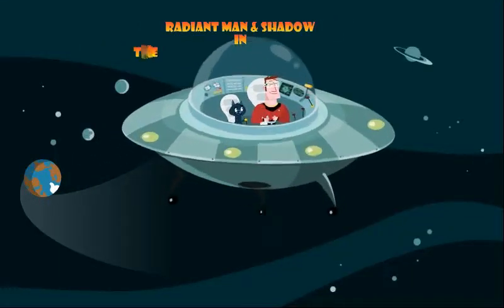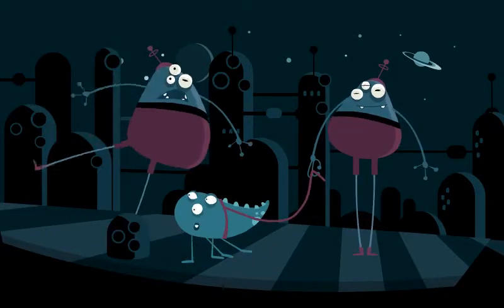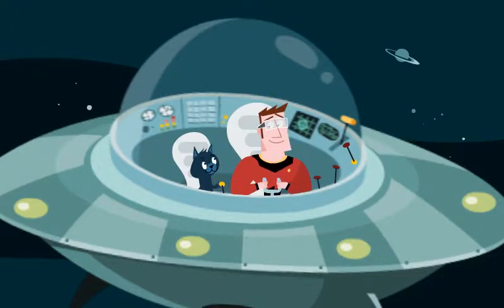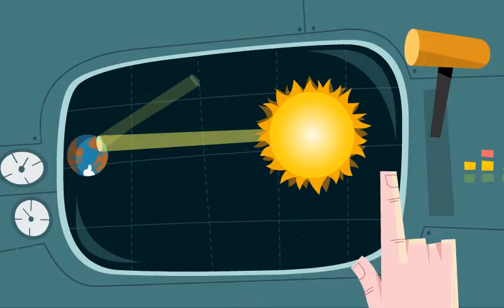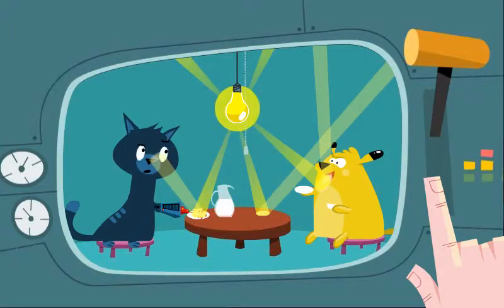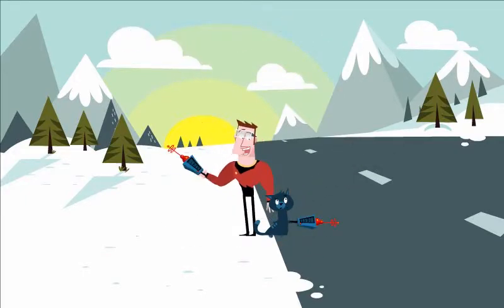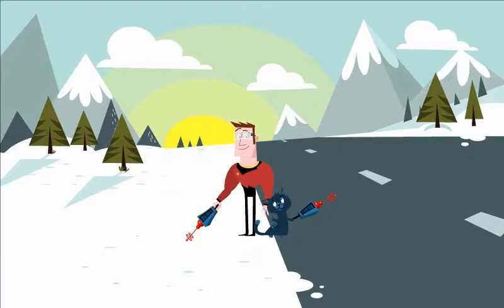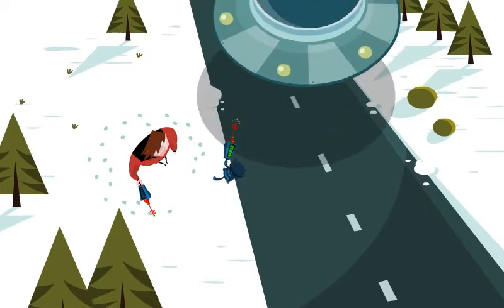Light Reflection -opening scene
לומדות ללימוד פיזיקה על טאבלטים, בשימוש חיישנים פנימיים וחיצוניים
עבור: חברת פורייה מערכות 2013
זורבים בחשיכה- החזר אור ממשטחים
פתיח לומדה
חיישנים מד אור, מד מרחק, מדידת זוית
הילדים נשלחים "לאסוף" אור חוזר ממשטחים
אל תוך הטאבלט, כשזה הופך בידיהם למכשיר
מדע בדיוני, המגיב, מכוון ודוגם את הקרינה.
את הקרינה ישלחו הילדים לתושבי כוכב זורבן החשוך
לימודי פיזיקה לכיתות ד-ו
תסריט, UX ובימוי גילת פרג | איורים ערן מנדל | אנימציה תמי סיוון